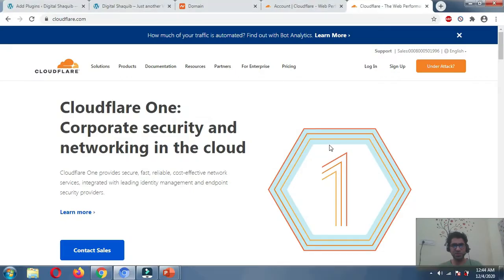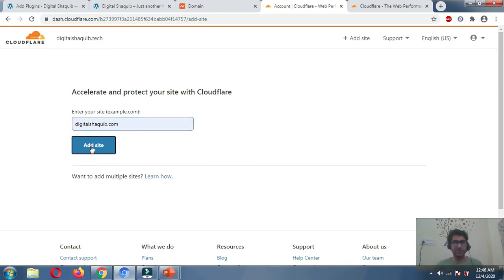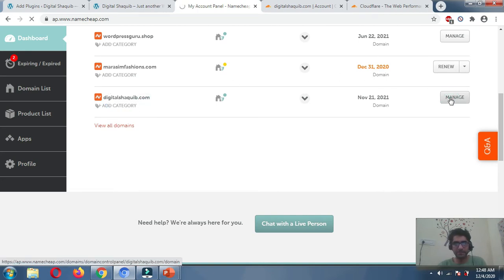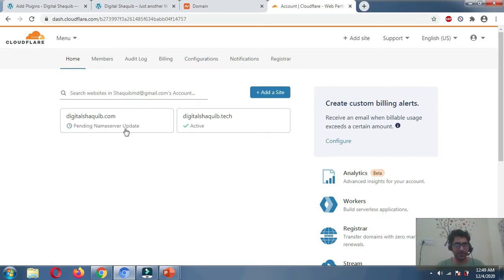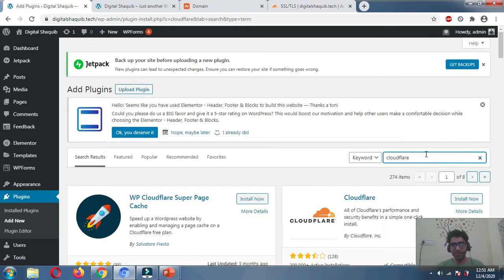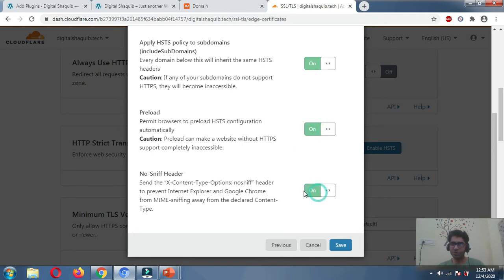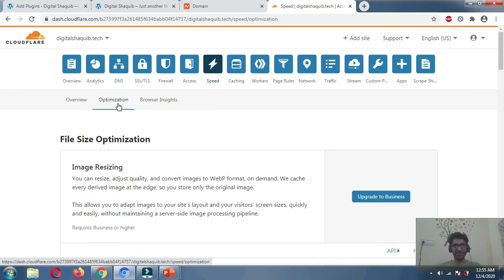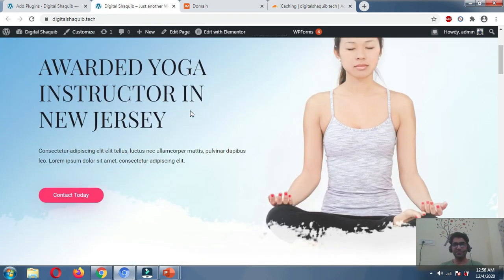Complete CDN for WordPress Website With Cloudflare Setup & Configuration-Speed Optimization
’ll show you how to install free CDN with CloudFlare. CloudFlare is an awesome way to improve your website speed, get a free SSL and protect your website from DDOS attacks. And the best part is, it’s totally free!

Recommended Hosting